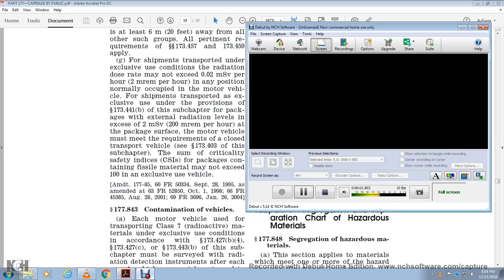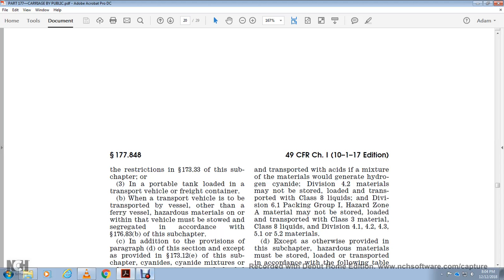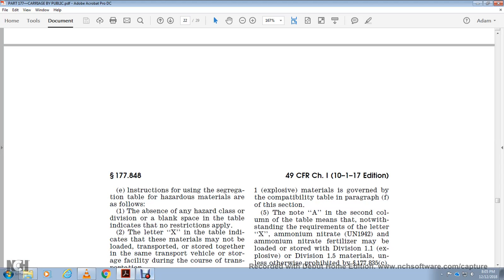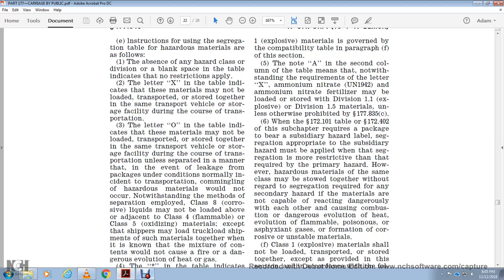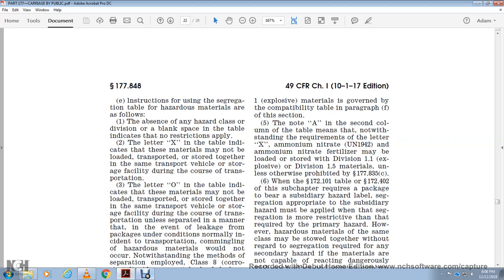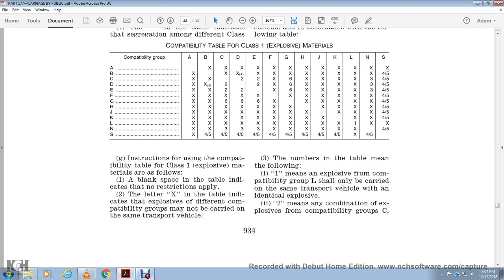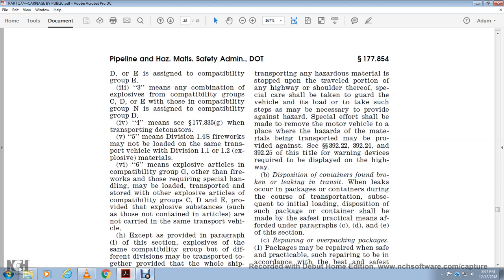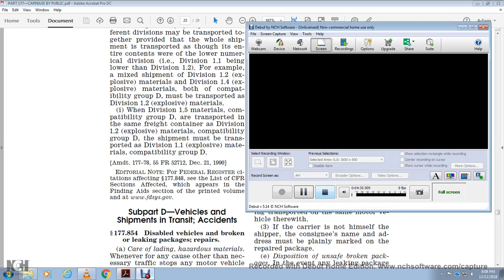PART 177 CARRIAGE BY PUBLIC HIGHWAY SUBPART C